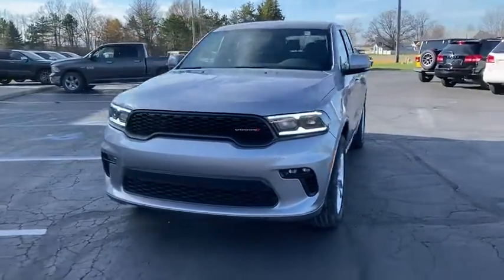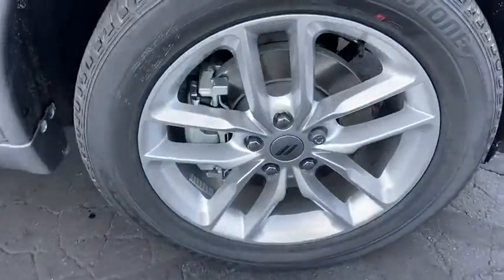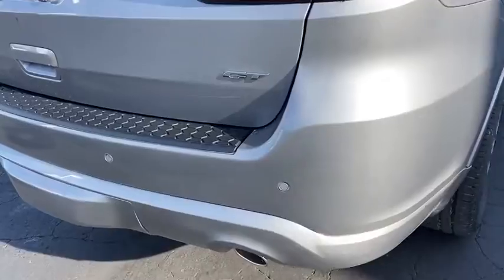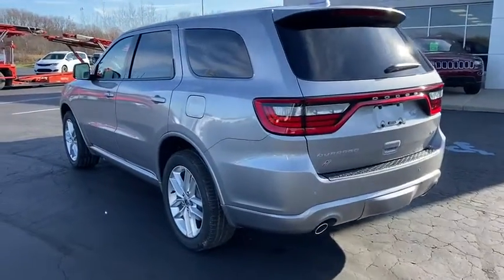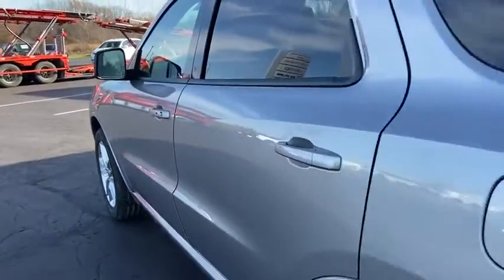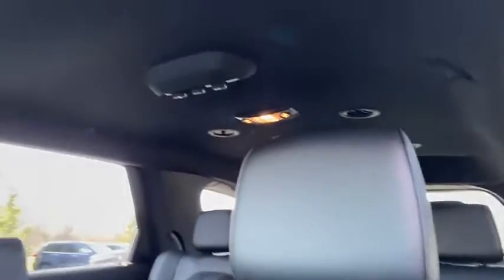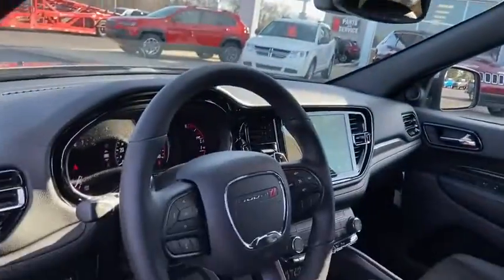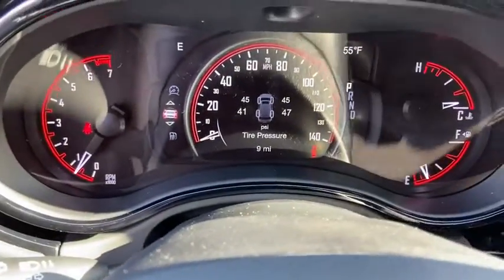2021 Dodge Durango Owosso, East Lansing, Haslett, DeWitt, St. Johns, OK N1063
New 2021 Dodge Durango available at Slingerland Chrysler in Owosso, Michigan. Servicing the East Lansing, Haslett, DeWitt, St. Johns, MI area.

Slingerland Chrysler
3640 E M 21

AWD. 2021 Dodge Durango GT AWD 3.6L V6 24V VVT 18/25 City/Highway MPG